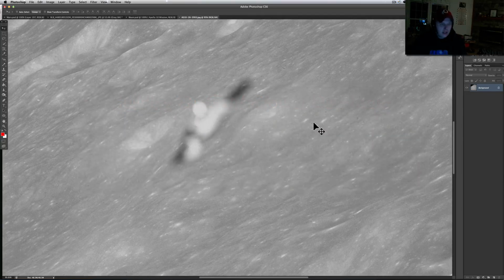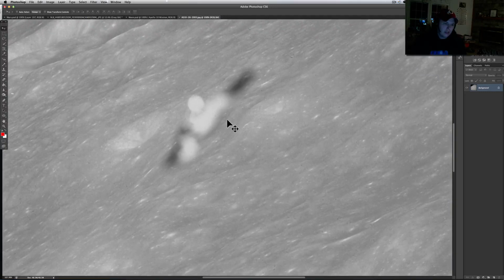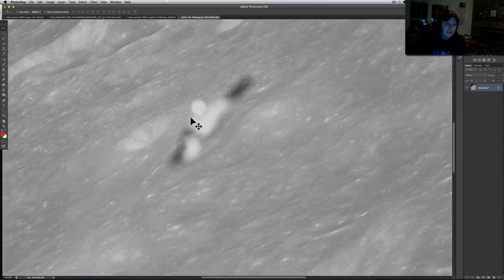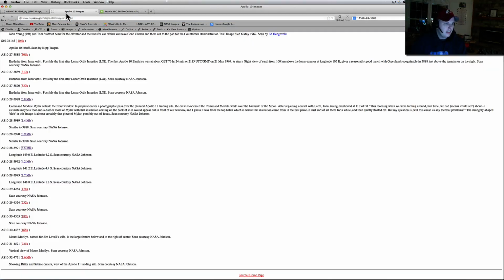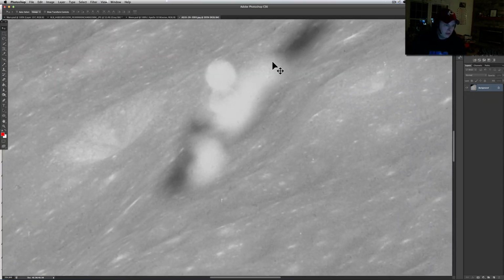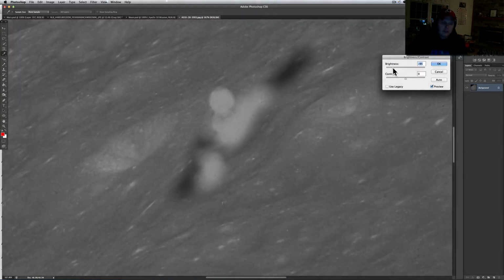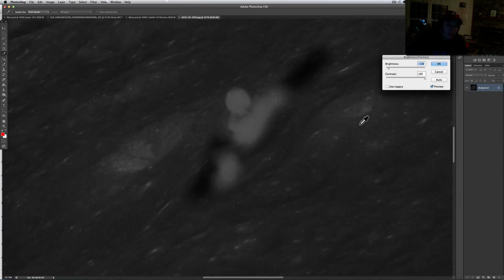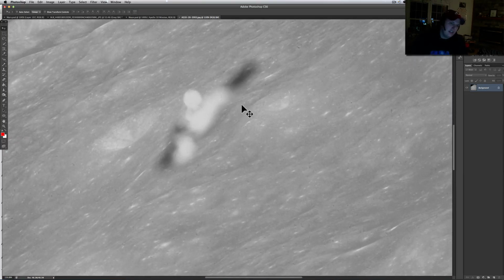Apollo 10 Mystery: Lunar Clouds / Base / Gas?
Another weird one from the Apollo 10 mission.  This was taken from the same series of photos that the Mylar piece was.  It almost looks as if a Moon Base is creating an artificial cloud or possibly the Moon is letting gas out.   This could be a image artifact from a very bright object.  I will withhold my judgement and give it to you fine subscribers!   Much love to everyone and as always here is the link!